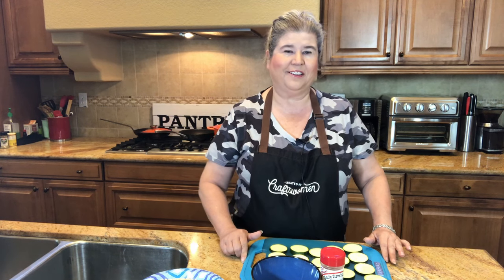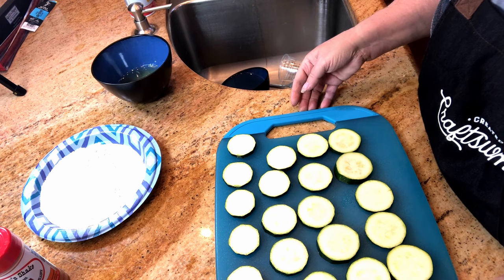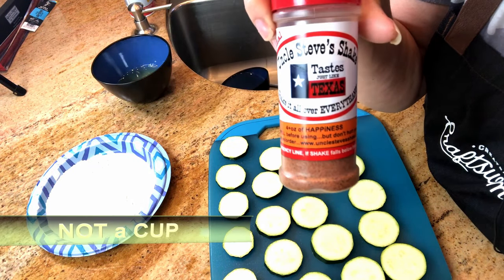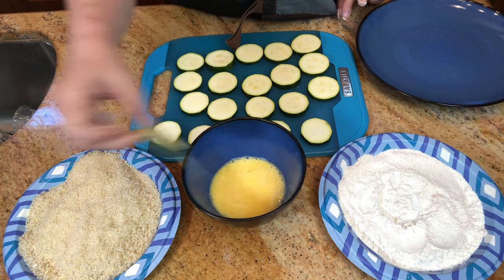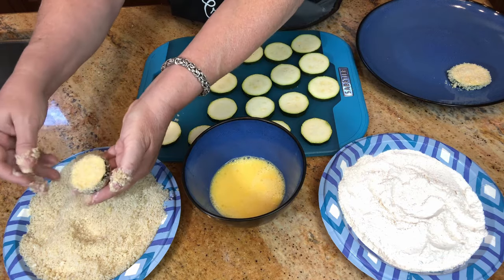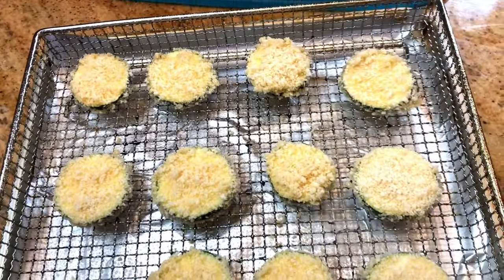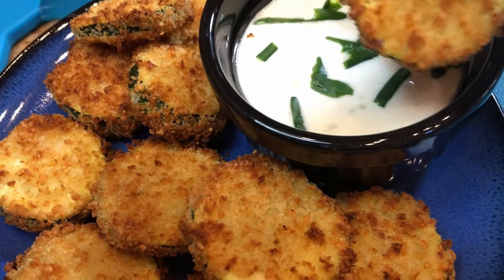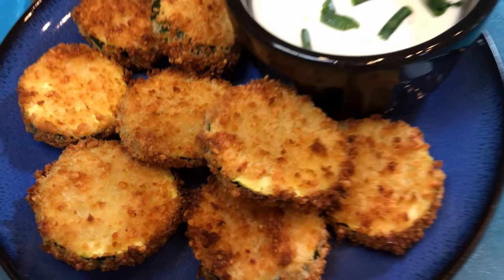THE BEST AIR FRYER ZUCCHINI CHIPS | HOW TO MAKE AIR FRIED ZUCCHINI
These air fried zucchini chips are so crispy and crunchy!  You won't believe they weren't deep fried! All of the taste and none of the guilt!  Dip them in your favorite sauce such as marinara or ranch.  Your Family and Friends are going to love them!

Ingredients:
1 large Zucchini...cut in 1/4 coins
1 cup dried breadcrumbs (regular or panko)
1/3 cup freshly grated parmasan cheese
1/2 tsp season salt
2 beaten eggs
1/2 cup flour